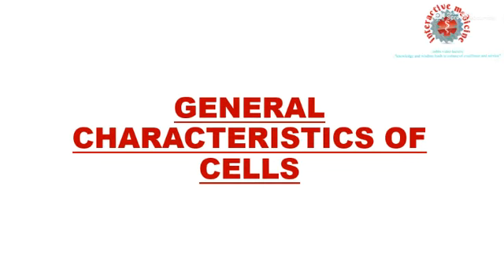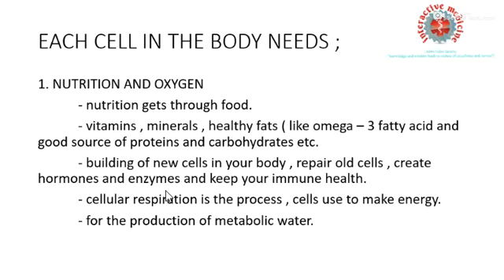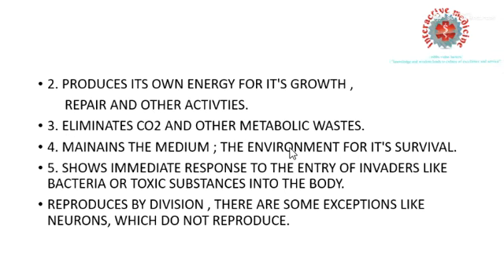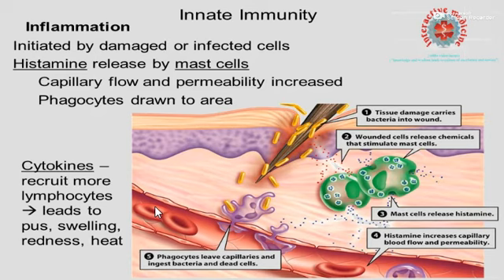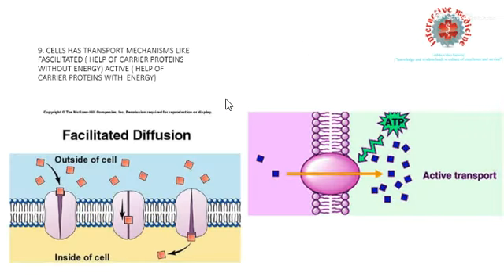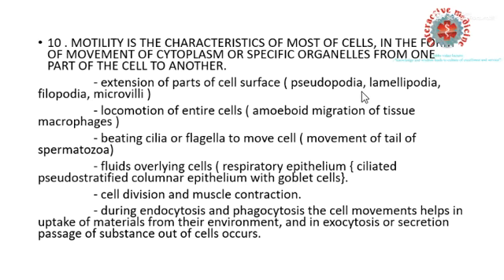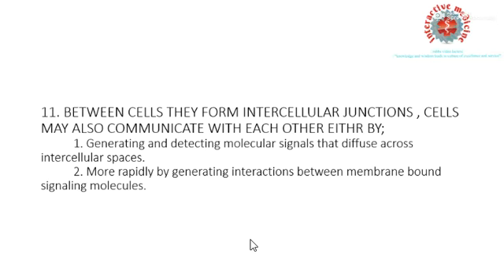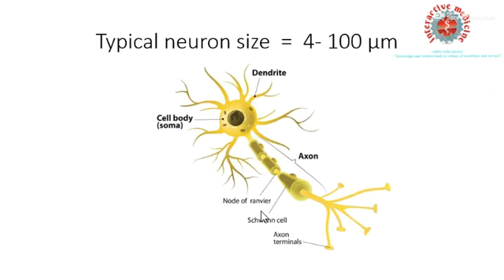general characteristics of a cell in interested way.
here i include features of a cell , like the needs of each cell , and anatomical characteristics of cells, size of typical cells.
please make comment your comments can rewrite my mistakes... thank you..